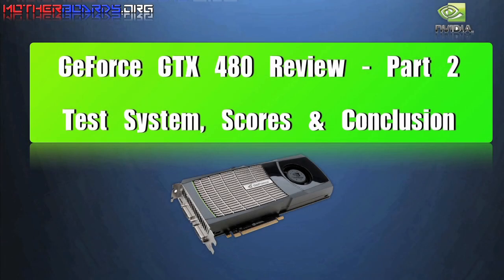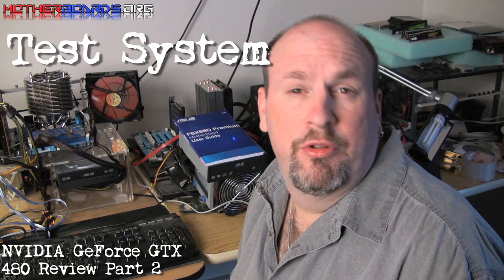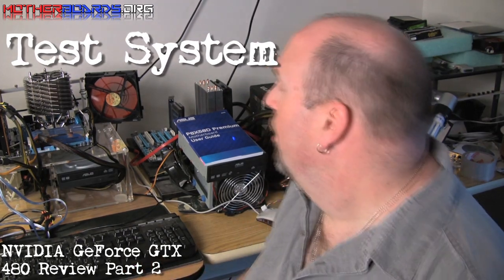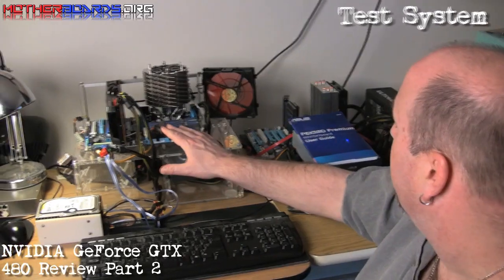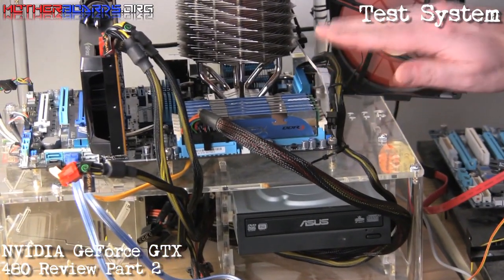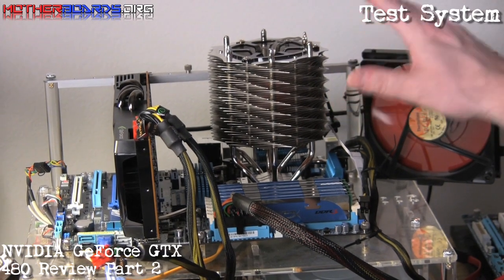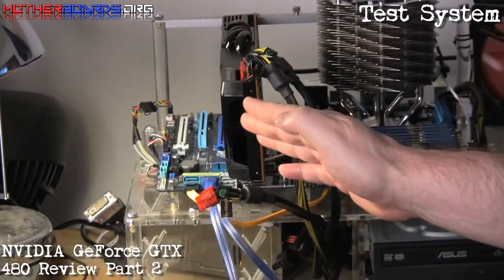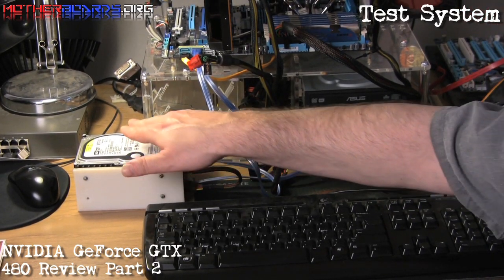NVIDIA GeForce GTX 480 Review Part 2 - Test System, Benchmarks & Conclusion